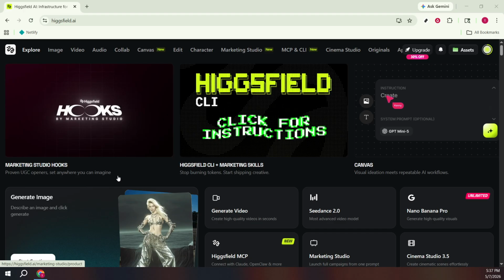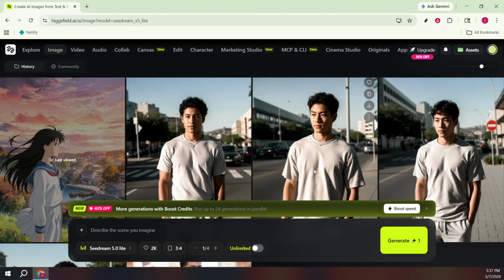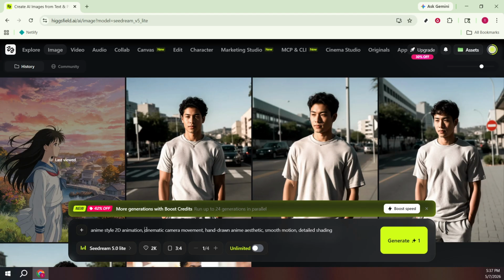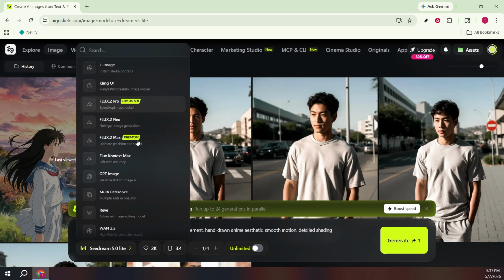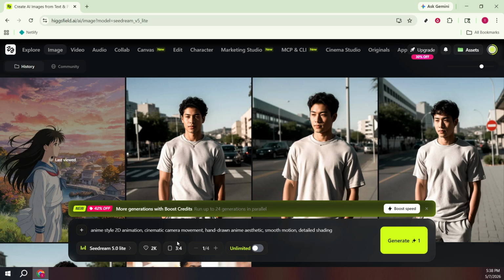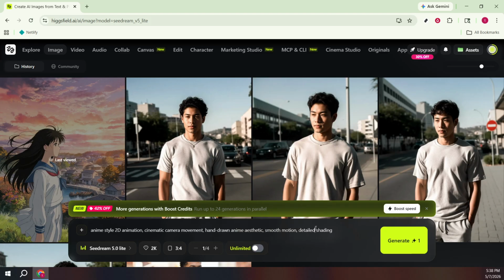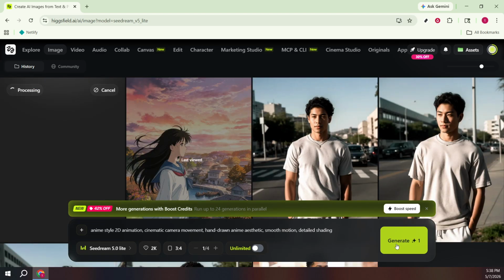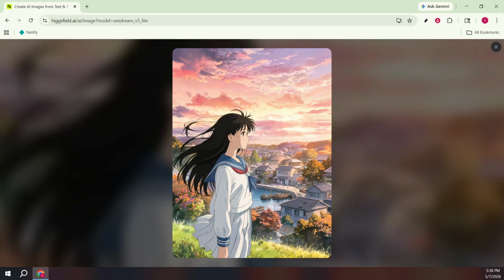How To Do 2D Animation In Higgsfield AI [2026 Guide]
How To Do 2D Animation In Higgsfield AI

In today's video, we cover How To Do 2D Animation In Higgsfield AI,Higgsfield AI 2D animation tutorial,create 2D animated videos AI,Higgsfield AI video generator,how to animate characters with AI,2D motion animation Higgsfield,AI animation tools tutorial,Higgsfield cinematic animation guide,create cartoon animation AI,Higgsfield AI beginner guide,generate animated scenes AI,AI video creation 2D style,Higgsfield AI creative tools,how to make animated videos AI,Higgsfield storytelling animation